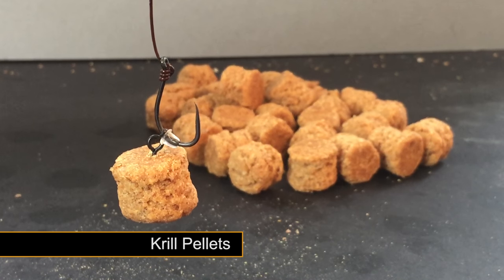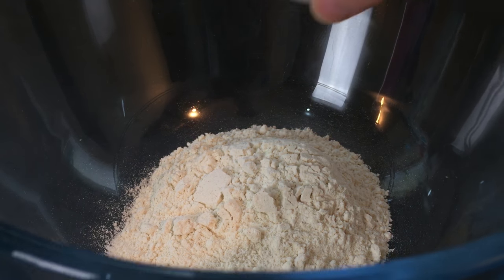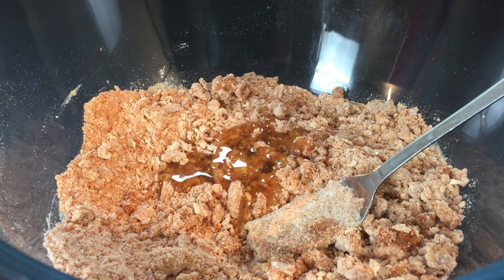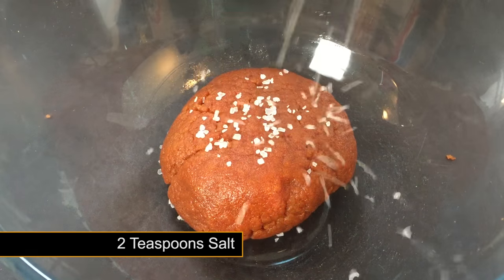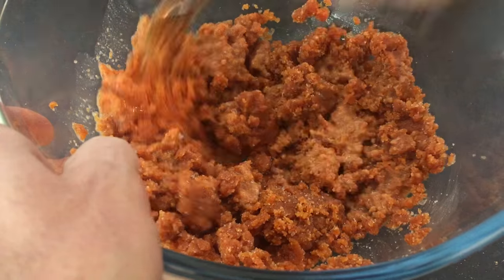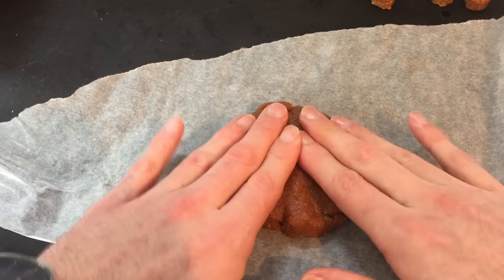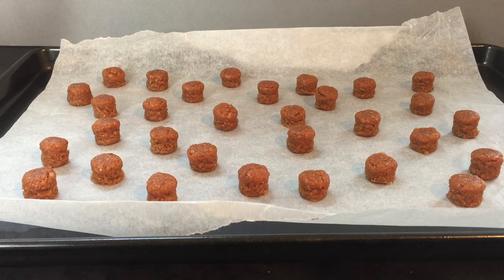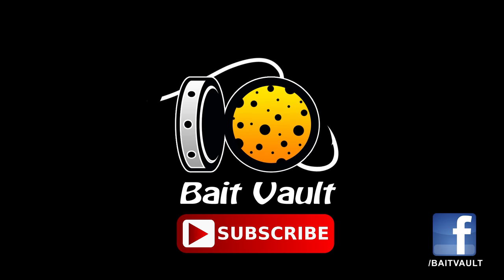How To Make Krill Pellets - Bait Recipe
Krill Fishing Pellets - Carp, Barbel, Bream, Catfish Bait Recipe
Adding fishing pellets to your favorite bait mix or even just fishing with pellets as a hookbait can give you the edge. These super krill scented pellets will be a sure winner in attracting fish when next out on your fishing trip.

This bait is easy to make and costs very little money.

Bait Vault is a dedicated channel to catching carp, catfish and other freshwater species without always committing to expensive pre-made commercial baits.

We provide the advice, tried and tested bait recipes and community for you to take the plunge. Tweak or implement your existing bait today to truly create something unique to you! There is nothing better than out-fishing a lake or river on your own secret bait blend.